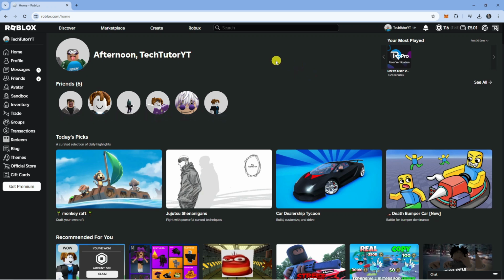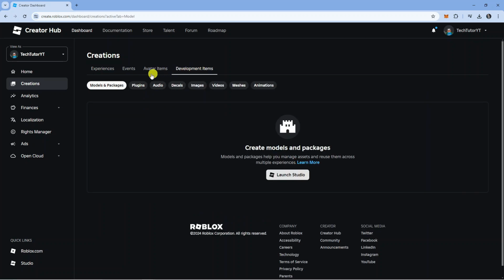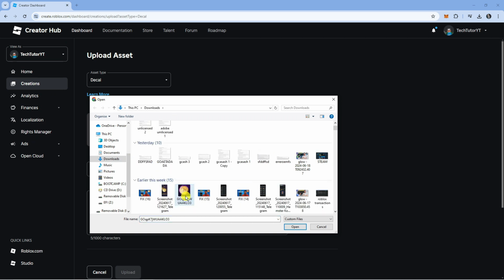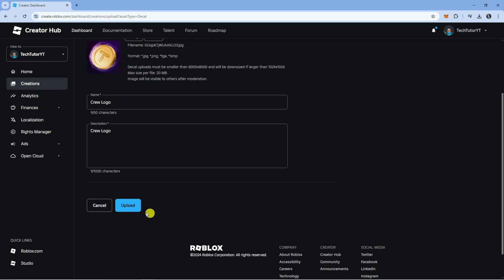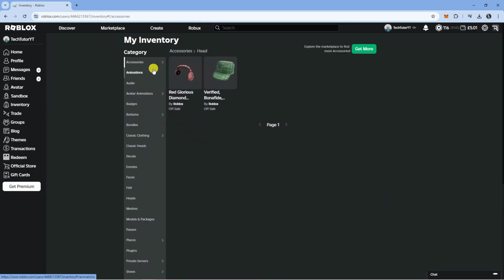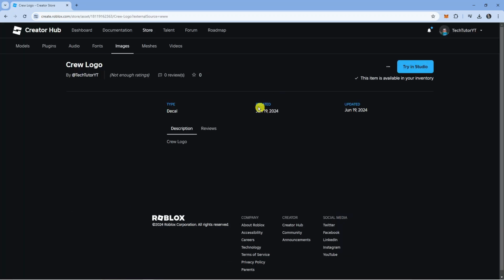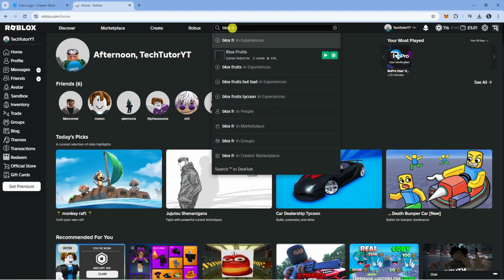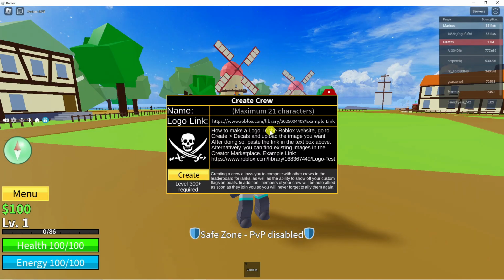How To Make Crew Logo In Blox Fruits (Simple)